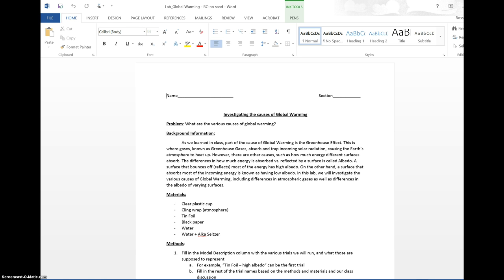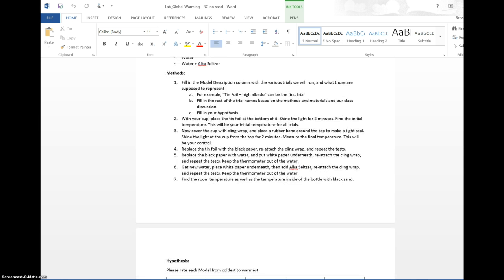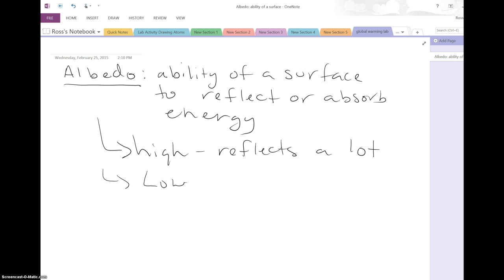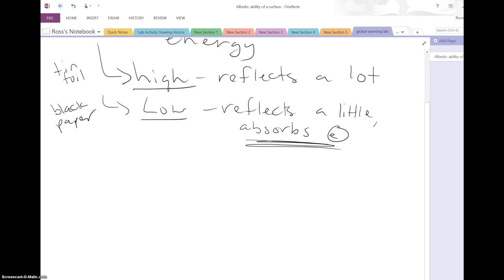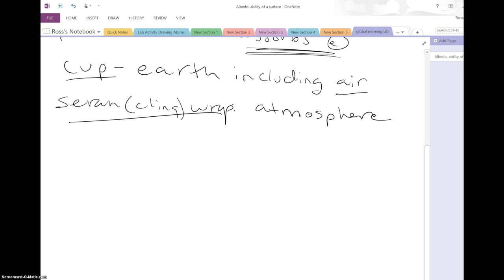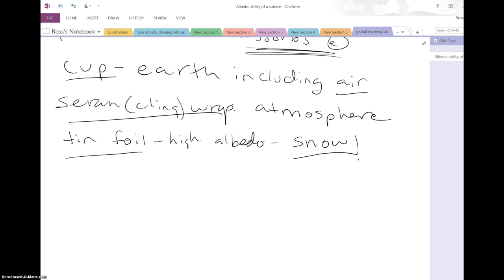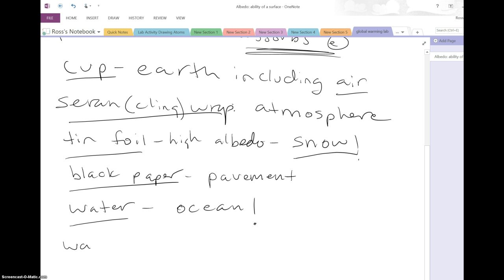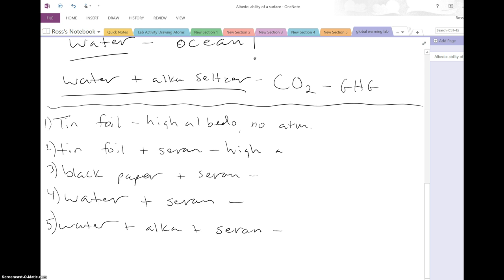Global warming lab - helpful terms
helpful terms